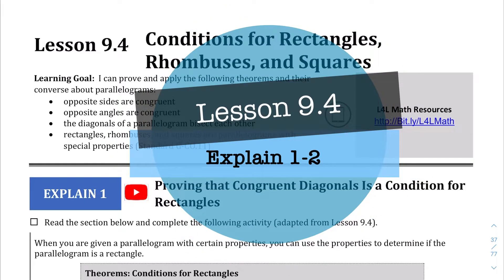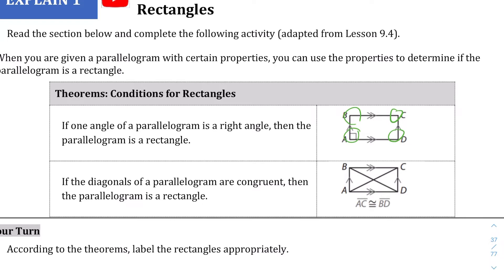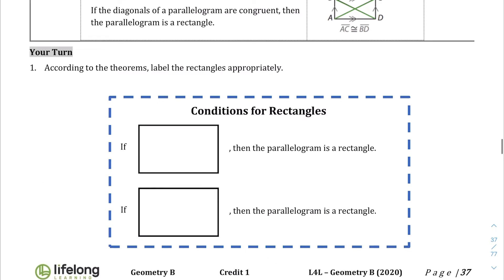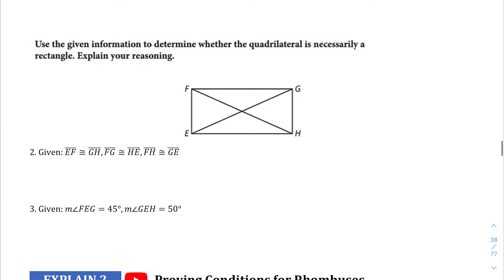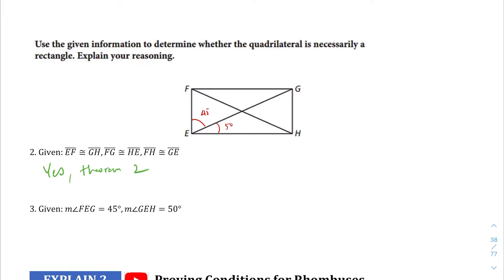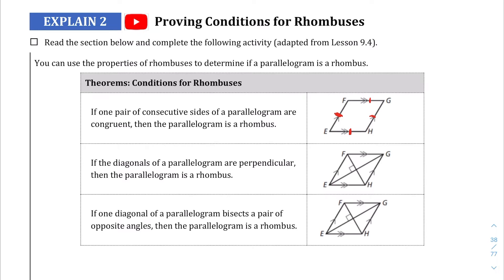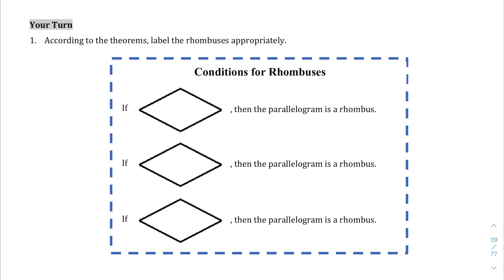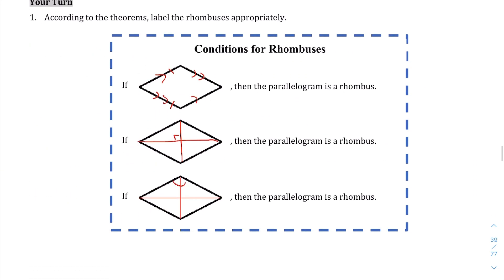Geometry - Lesson 9.4: Conditions for Rectangles, Rhombuses, and Squares (Explain 1 - 2)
Geometry B Credit 1